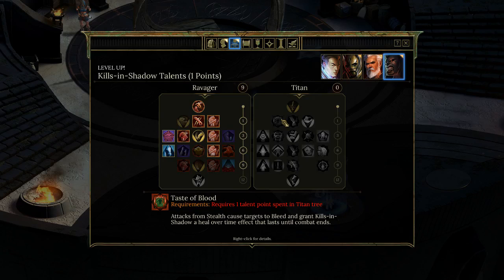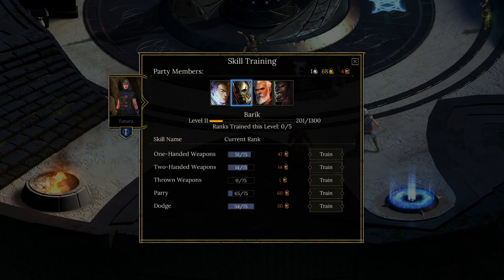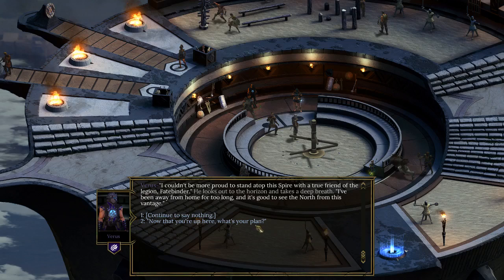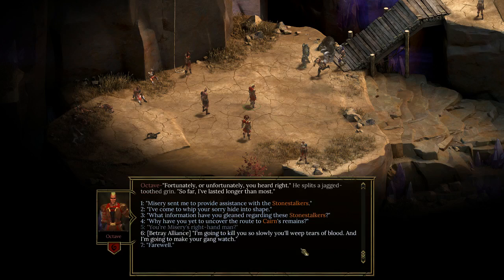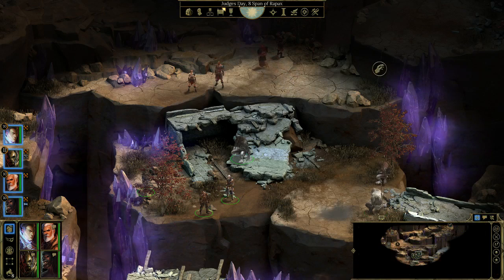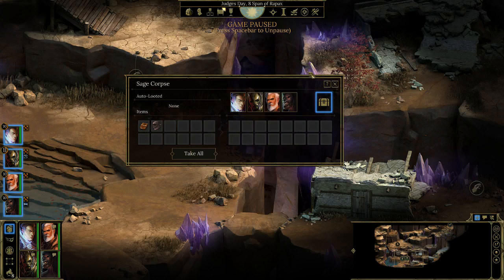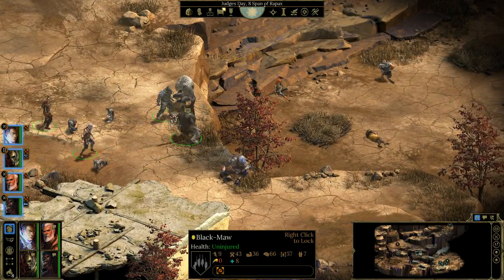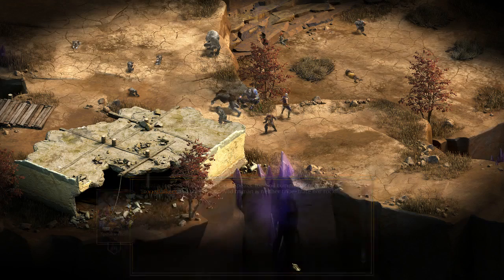Let's Play Tyranny Part 46 - Stone Down Gorge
Game Description:

Title: Tyranny
Genre: Adventure, RPG
Developer: Obsidian Entertainment
Publisher: Paradox Interactive
Release Date: Nov 10, 2016

In Tyranny, the grand war between good and evil is over – and the forces of evil, led by Kyros the Overlord, have won. The Overlord’s merciless armies dominate the face of the world, and its denizens must find their new roles within the war-torn realm... even as discord begins to rumble among the ranks of Kyros’ most powerful Archons.

Players will experience the new world order under the Overlord in a reactive role-playing game (RPG), interacting with the populace as a powerful Fatebinder in the Overlord’s forces -- roaming the lands to inspire loyalty or fear as they bring control to the last holdouts of the Tiers.

Main Features:

Branching, unique stories in an original setting: The battle between good and evil has already taken place, and evil stands victorious

Choices matter –  make world-altering decisions with far-reaching consequence: As a Fatebinder in the Overlord’s army you wield a vast amount of power in the occupied lands of the Tiers. Will you use that to inspire stability and loyalty, will you be feared, or will you seek your own power?

Challenging, classic RPG combat: Tactical real-time-with-pause combat with new party-driven mechanics and modern presentation

A rich original setting: Not just another “hero’s journey” -- Tyranny turns the archetypal RPG story on its head and allows players to explore a new take on good and evil

ARCHON EDITION & OVERLORD EDITION

REVIEWS

“Consider Tyranny highly recommended and one of the best RPGs of the year.”
9/10 – MMORPG

“Tyranny isn't just about the triumph of evil: it is the triumph of role-playing games.”
9/10 – Wccftech

“Tyranny offers a unique RPG experience where the standard good vs evil format is turned on its side.”
4/5 – HardcoreGamer